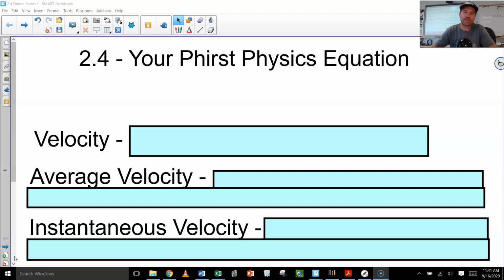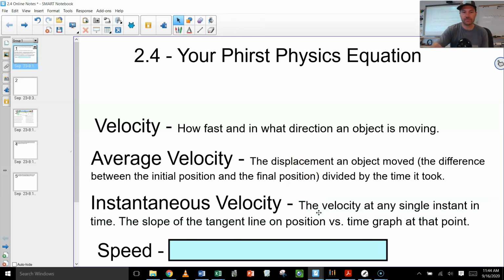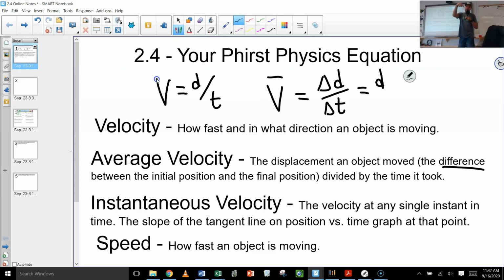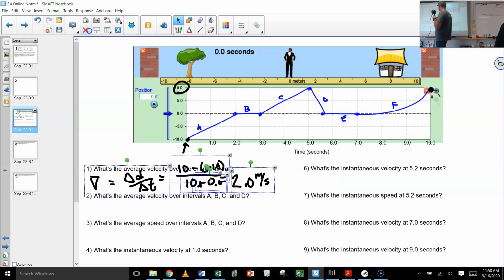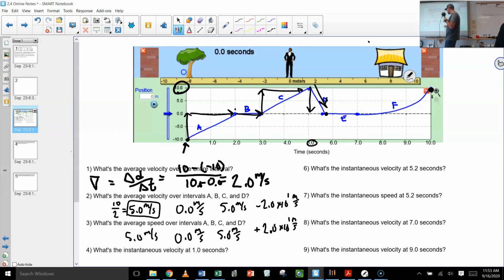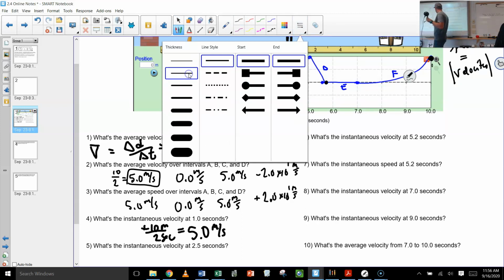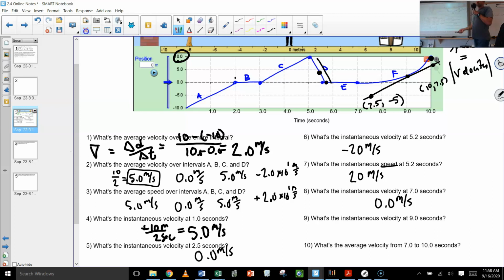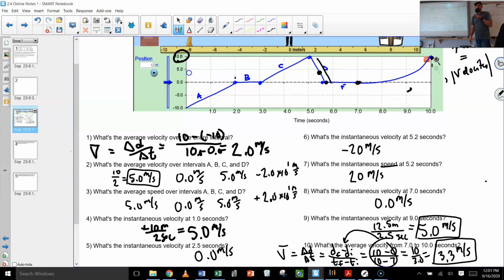2.4 Average and Instantaneous Speed and Velocity